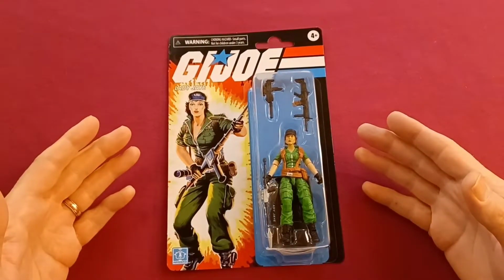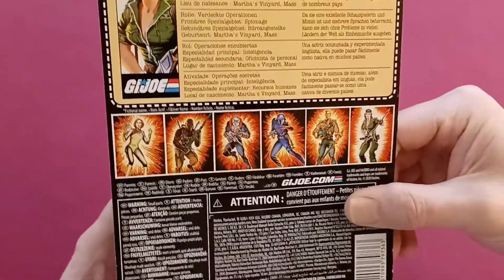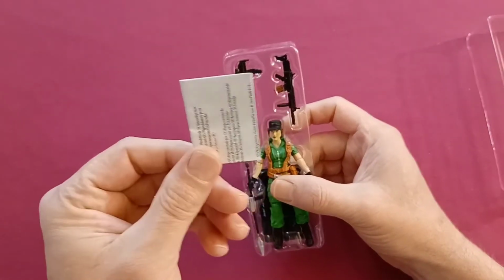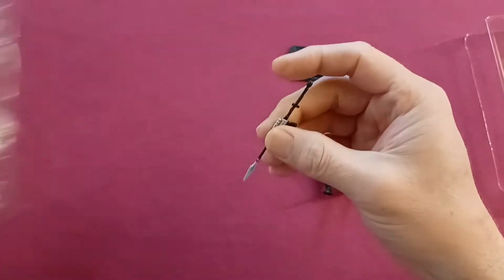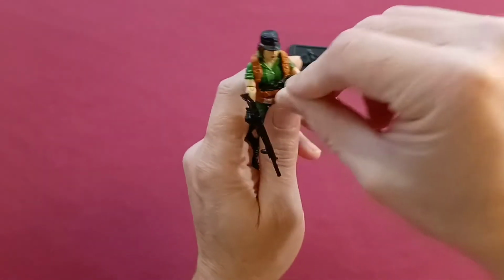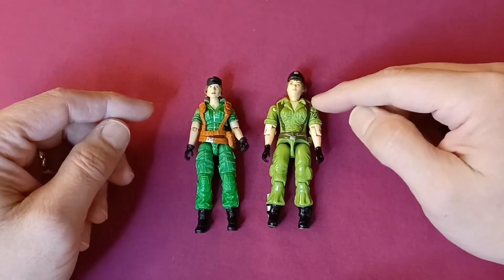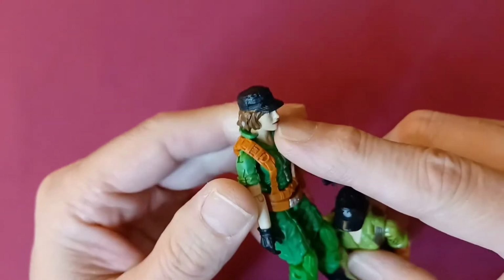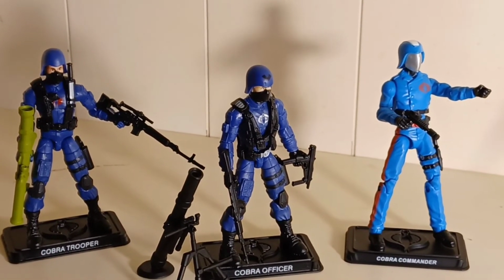Retro GI Joe Lady Jaye Unboxing and Comparison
In this video I open up the retro GI Joe Lady Jaye action figure and compare her to an original from 1986.